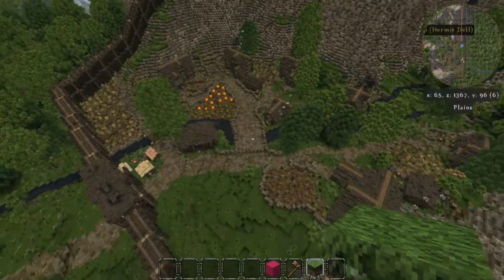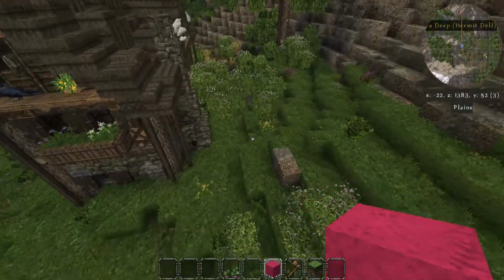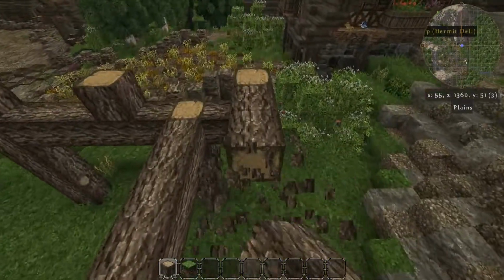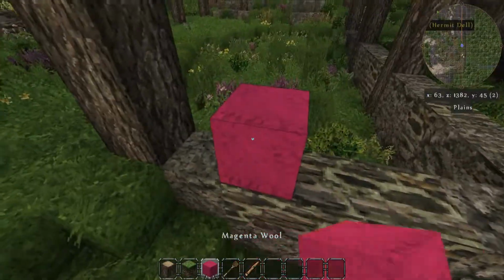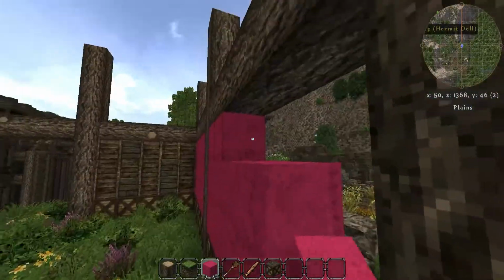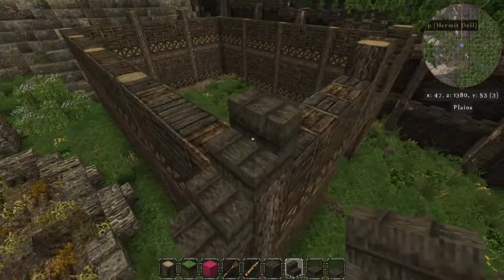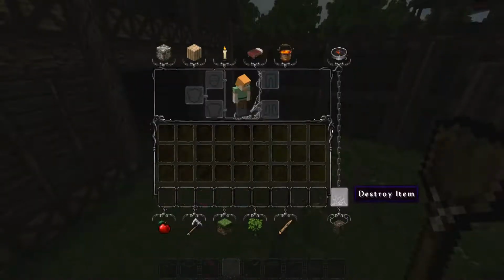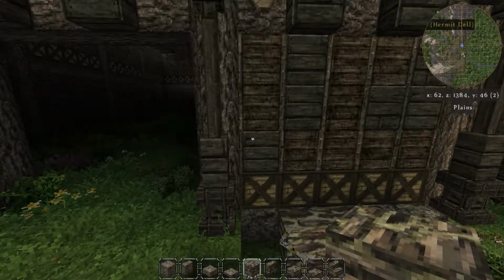Ancora Deep Ep16 (Let's Build)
We start building Ancora Deep's storage Barn